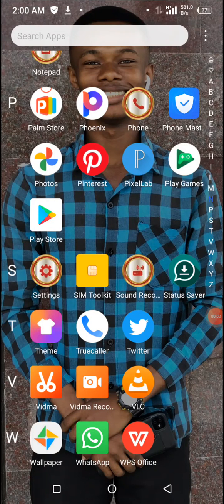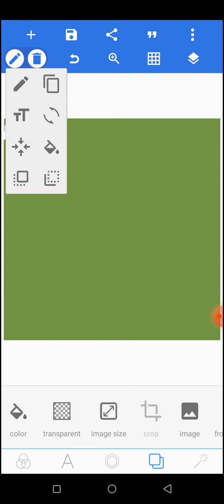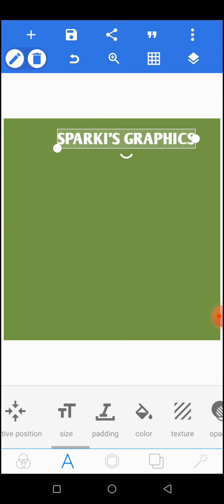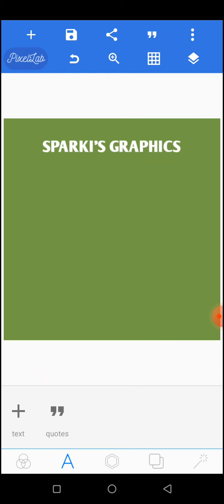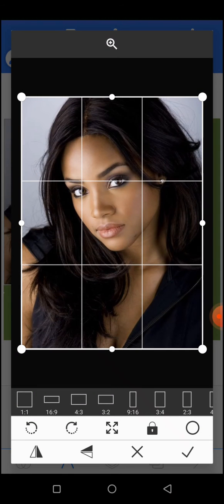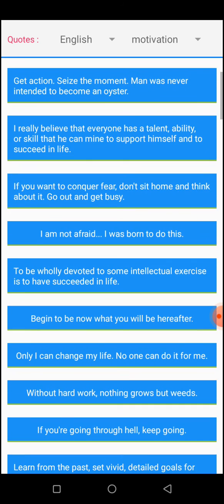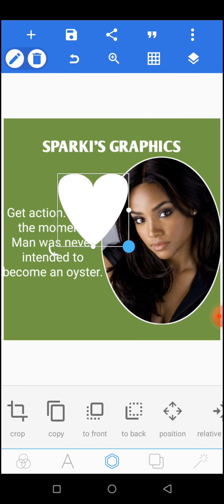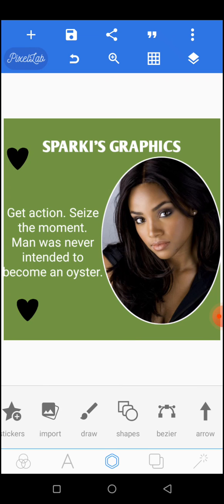HOW TO MAKE A SIMPLE DESIGN ON PIXELLAB